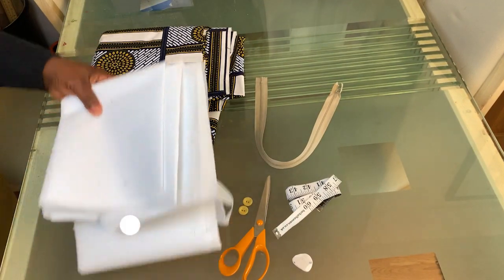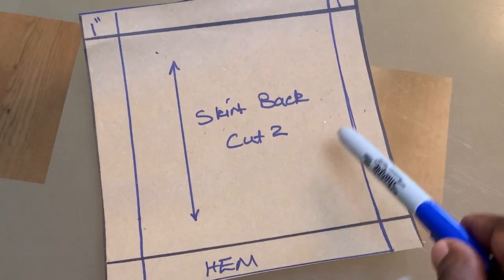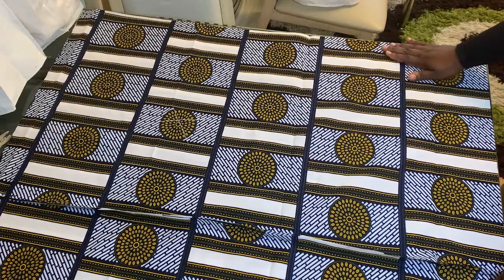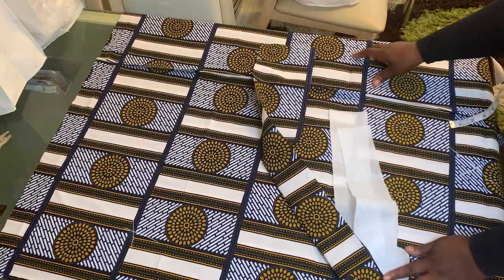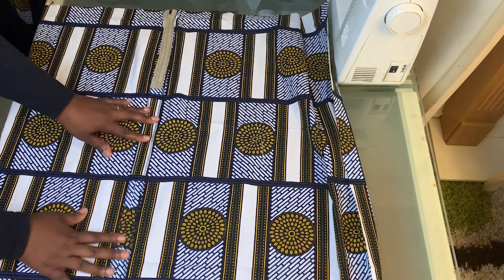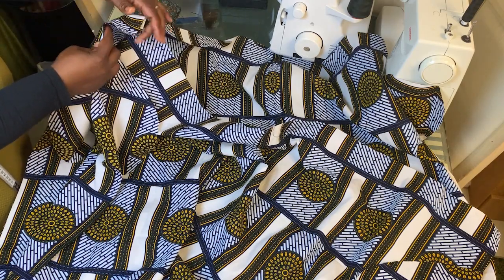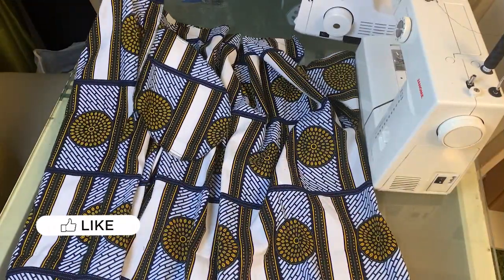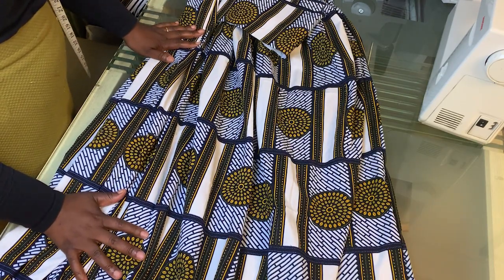How to make a maxi gathered Skirt with pockets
Hello everyone. God bless you all. Today I'm going to show you how to
make a Maxi gather Skirt with pockets

How To Make A Pencil Skirt From Scratch | Make A Straight Skirt From Scratch | With Measurements
How To Make A Cold Shoulder Dress With Bell Sleeves